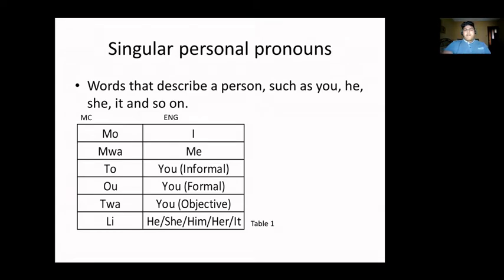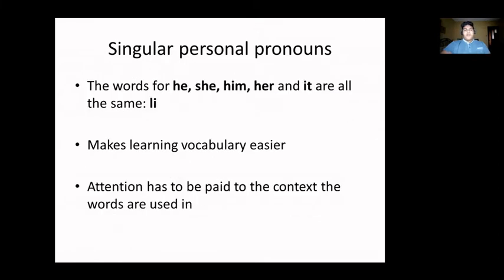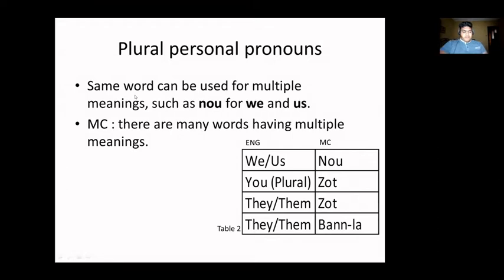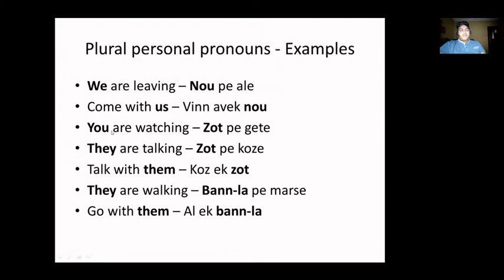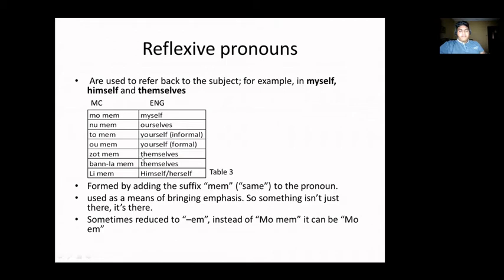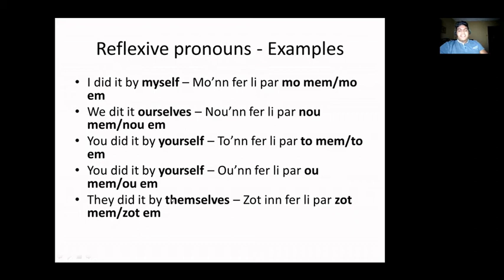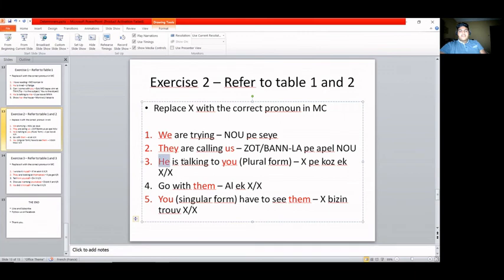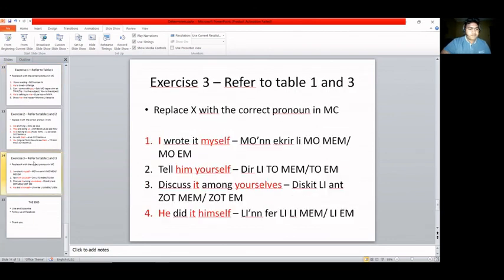RLA: Personal Pronouns in Mauritian Creole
Anyone want a quick and fun lesson in Mauritian Creole? Learn how to use Pronouns properly and how to form sentences in Creole.